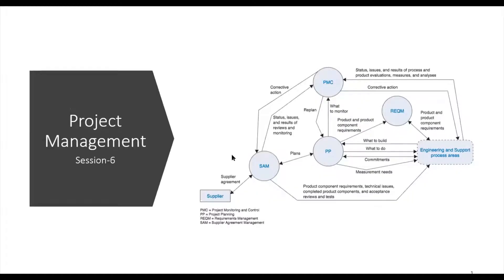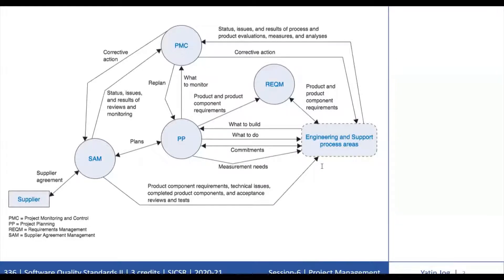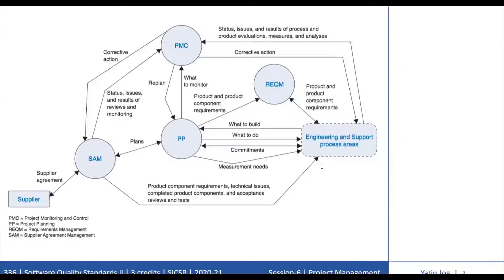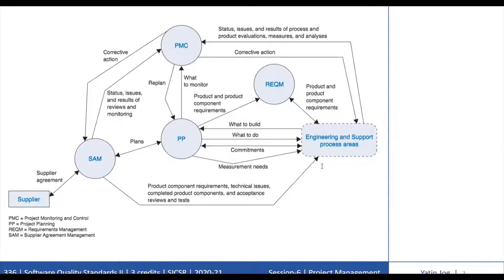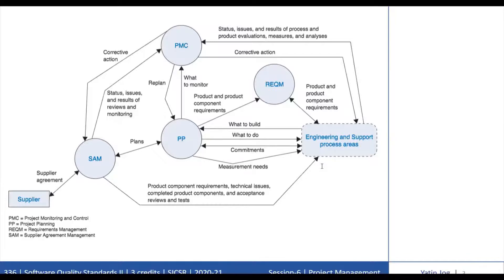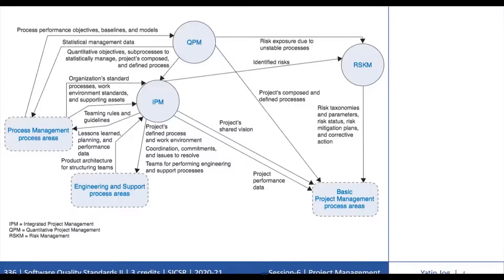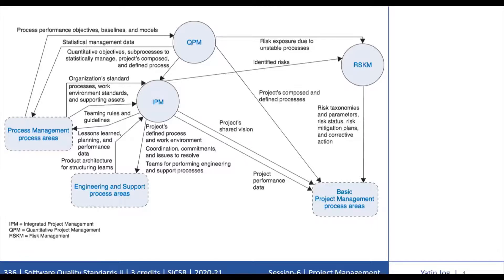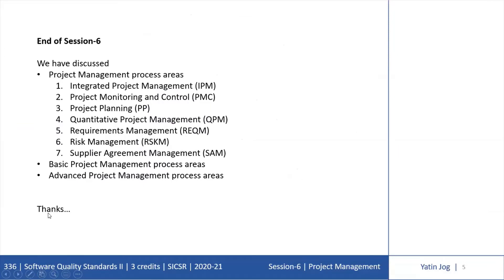CMMI Process Area - Project Management (IPM, PMC, PP, QPM, REQM, RKSM, SAM)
Software Quality Standards
CMMI Process Area
Project Management

Project Management process areas
Integrated Project Management (IPM)
Project Monitoring and Control (PMC)
Project Planning (PP)
Quantitative Project Management (QPM)
Requirements Management (REQM)
Risk Management (RSKM)
Supplier Agreement Management (SAM)

Basic Project Management process areas
Advanced Project Management process areas